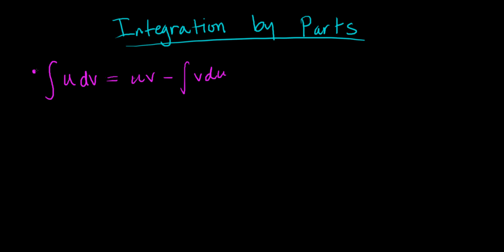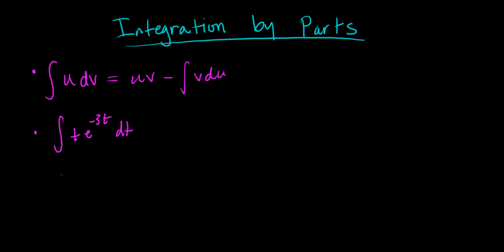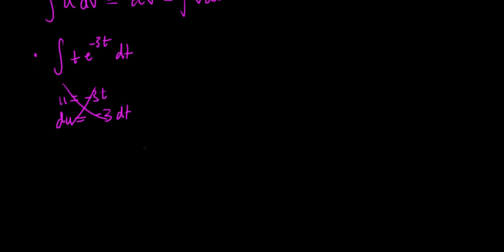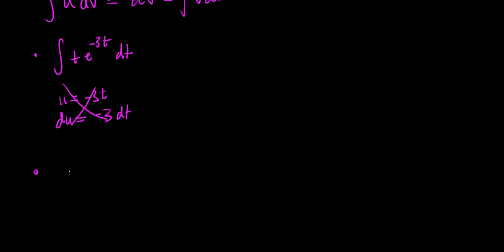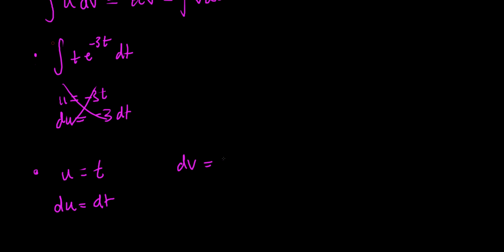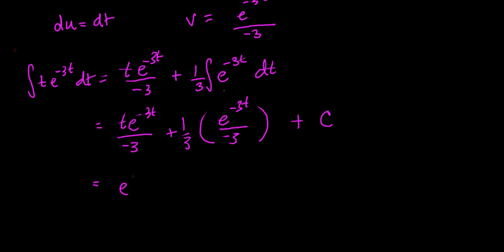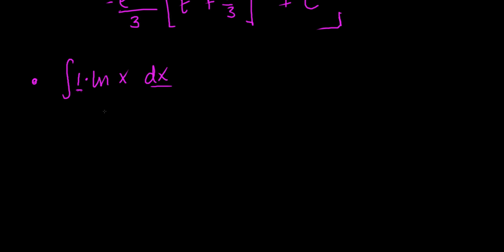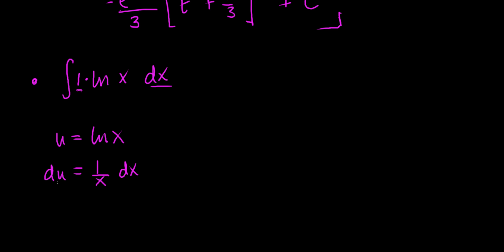Calculus II/Calculus BC - Integration by Parts Second Example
Another couple of examples of straightforward integration by parts applications.

If you like my teaching style, and you want tutoring to help with homework, test prep, or simply raising your grade, you can book lessons with me by clicking this link: